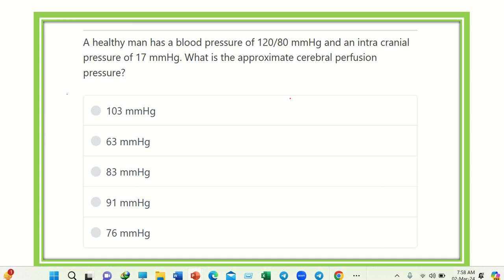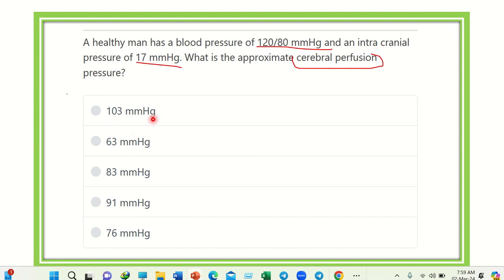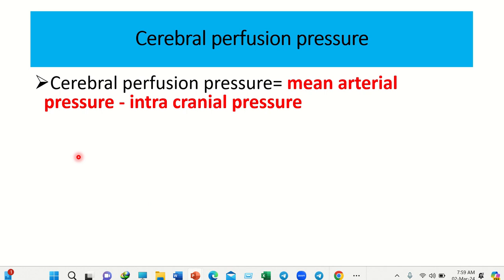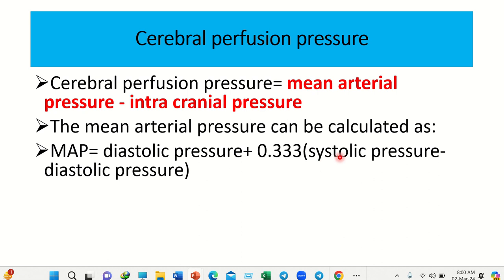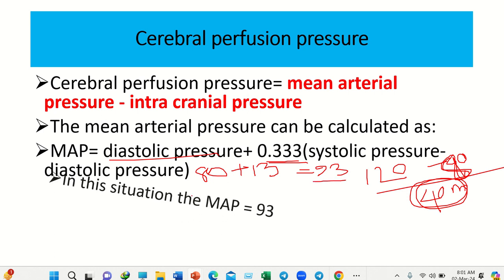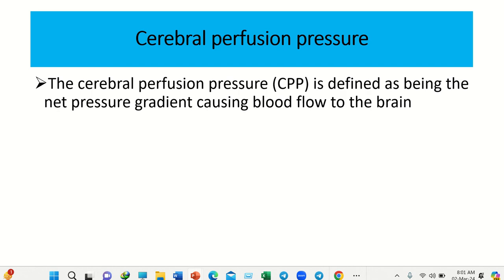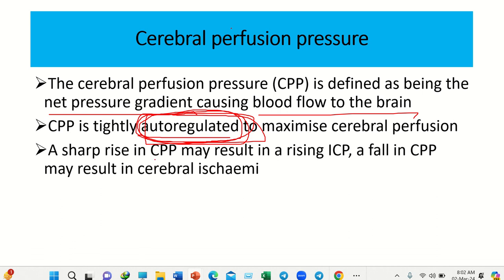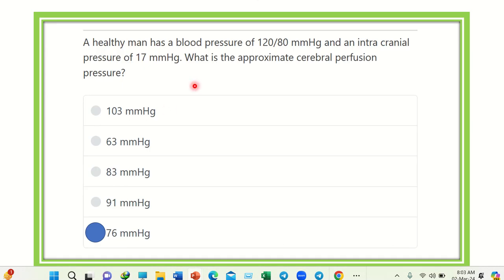Cerbral perfusion pressure physiology MRCS question solve (CRACK MRCS)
it includes
1. eMRCS videos
2. Fawzia sheet solved
3. Recalls and mores